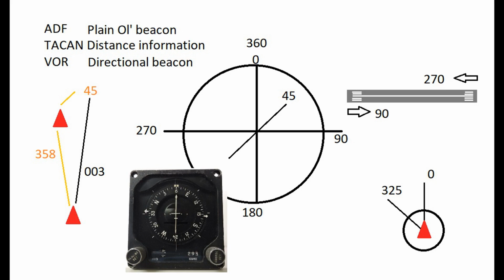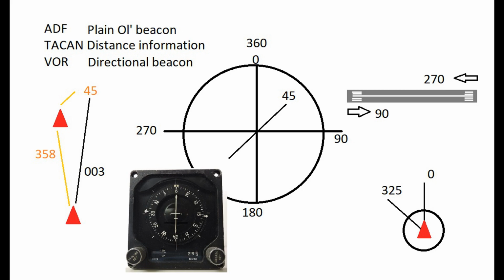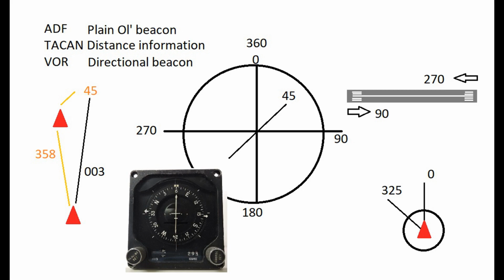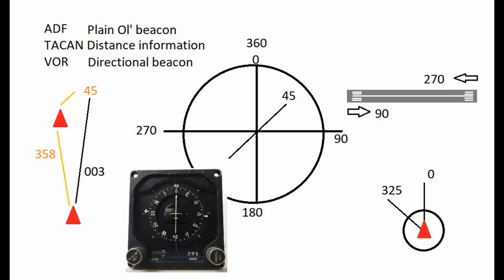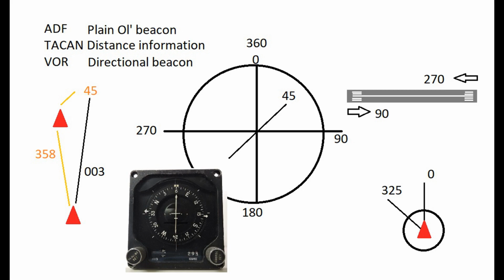Green Series Ep4: Bearings and Nav